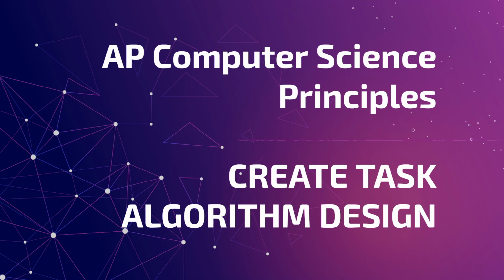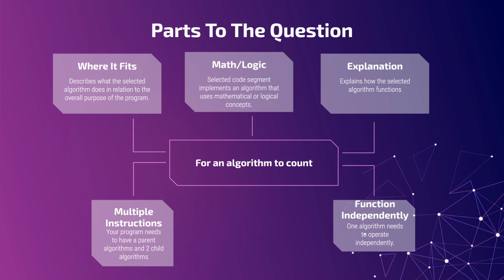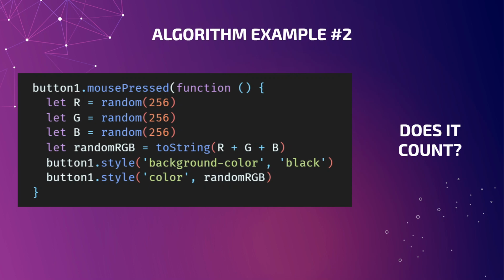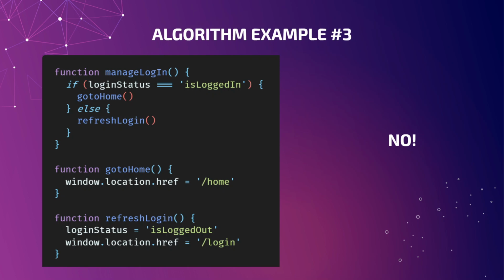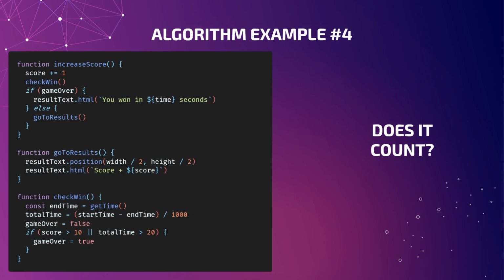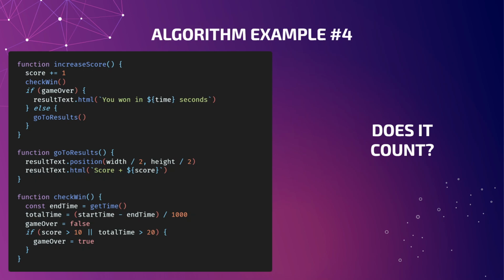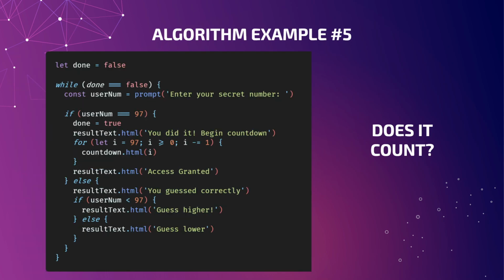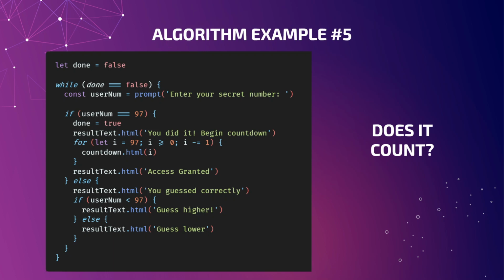AP Computer Science Create Task (Algorithm Overview & Examples)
How to design an algorithm that will successfully get you all of the points for question 2C on the Advanced Placement Computer Science Principles Create Task.